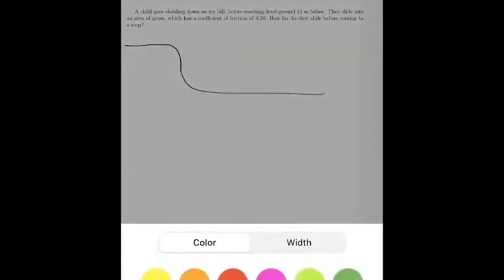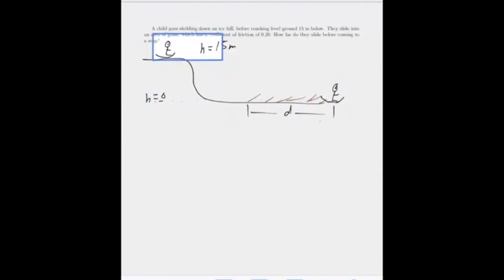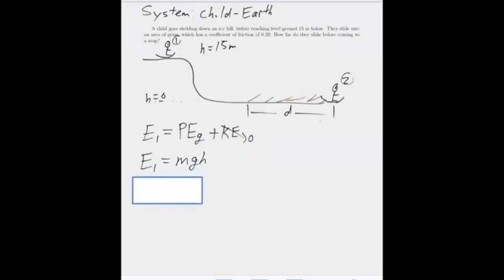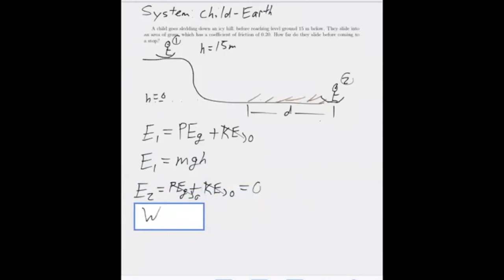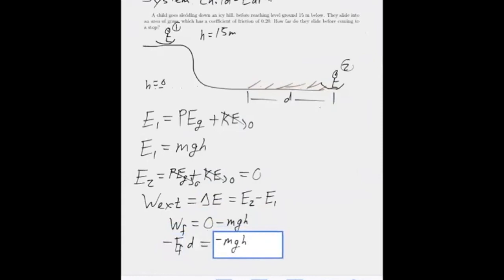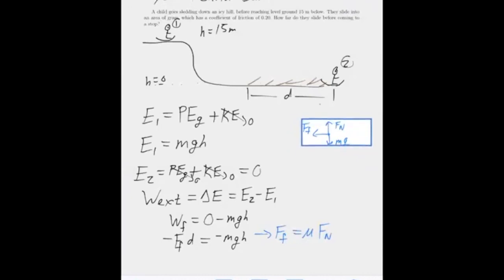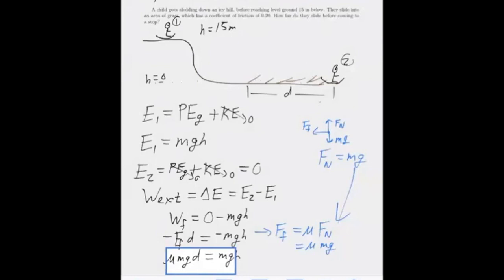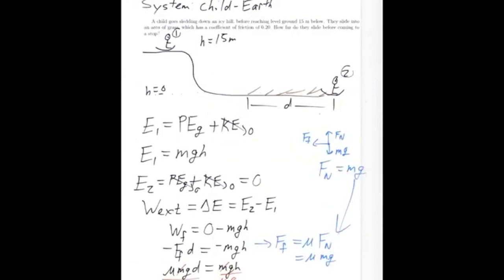Work done by friction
An example problem using the work-energy theorem